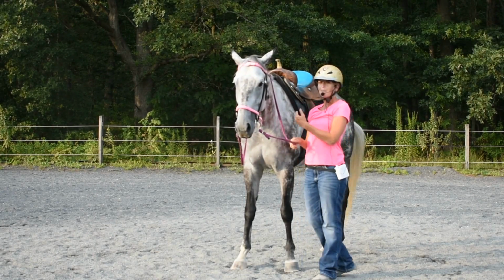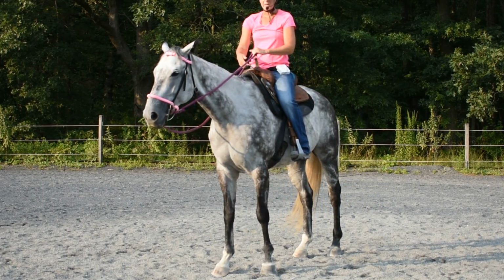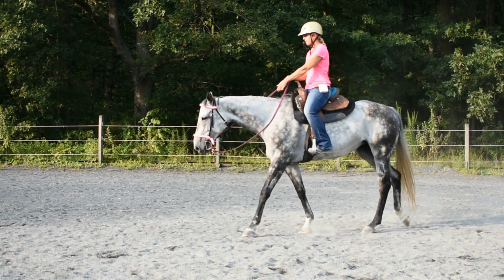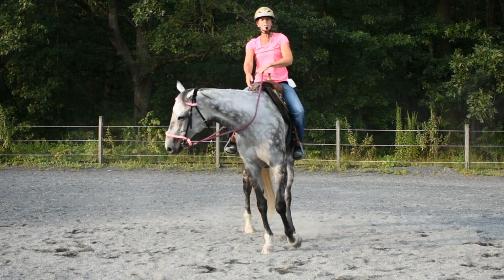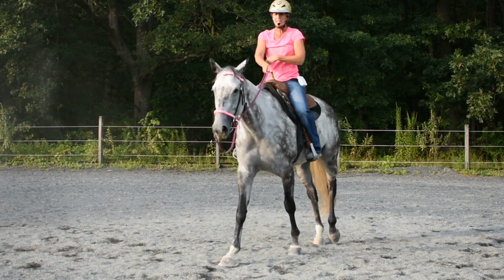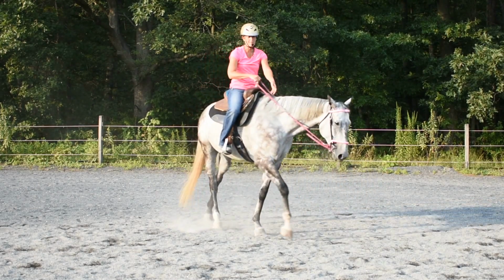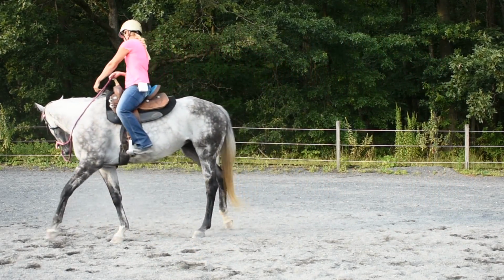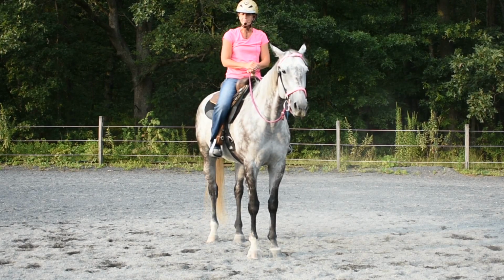Tara Jones--Lateral Cervical Flexion--Riding Exercise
Tara Jones and her mare Loops demonstrate how to incorporate flexion to each side to create better lateral balance throughout the body of the horse. By practicing this exercise while mounted and walking forward, both the rider and horse will learn to be more responsive, and honest in the movement from side to side.

Be sure to view the previous videos on lateral cervical flexion

Be sure to catch us on the next video tutorial!